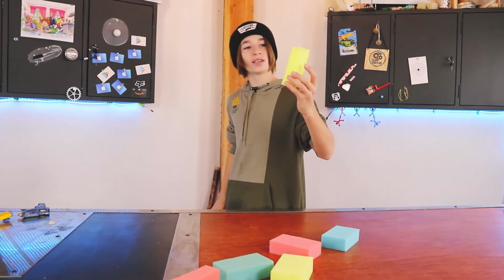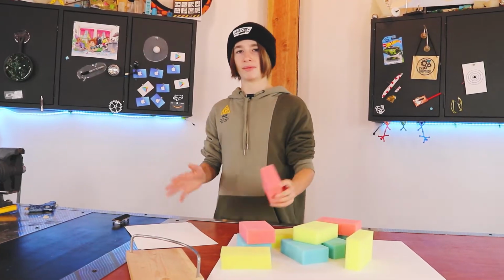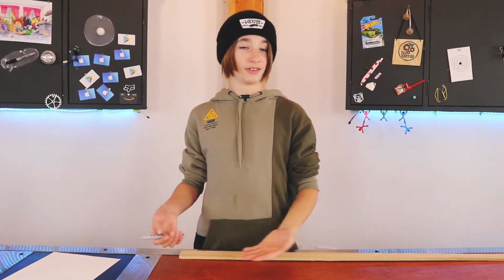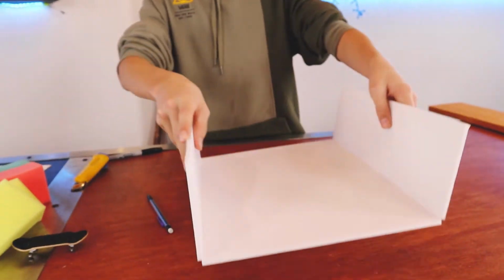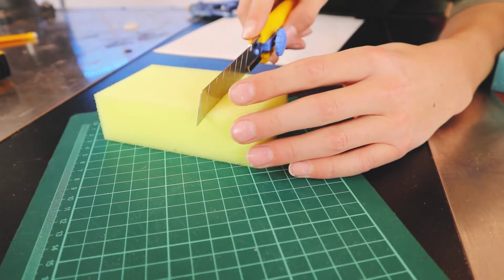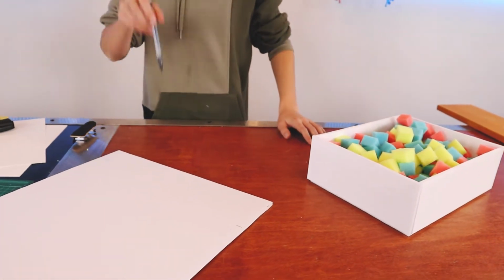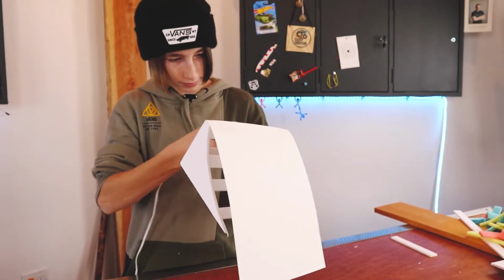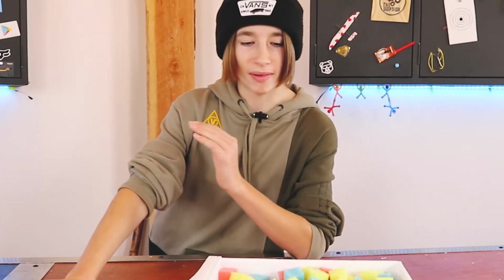DIY Fingerboard Foam Pit?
Today, we are cutting these foams! TO MAKE A FINGERBOARD FOAM PIT! I know You love the fingerboard videos, so here's one. :)